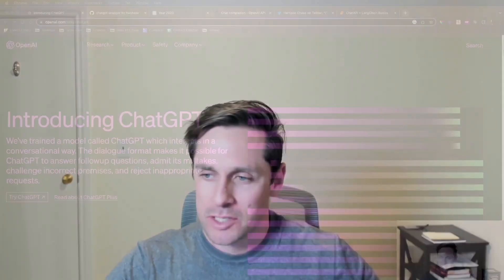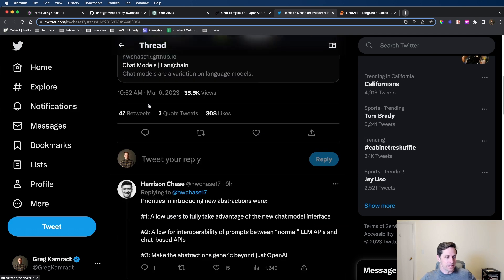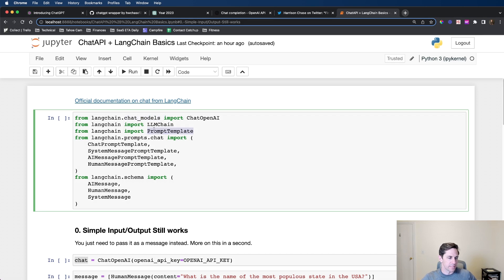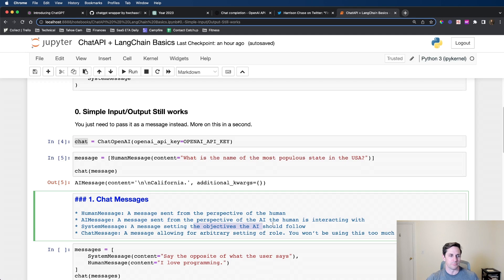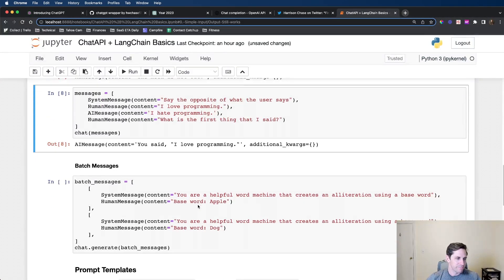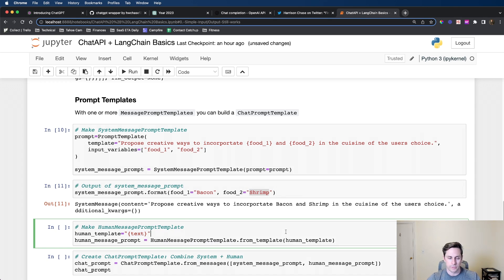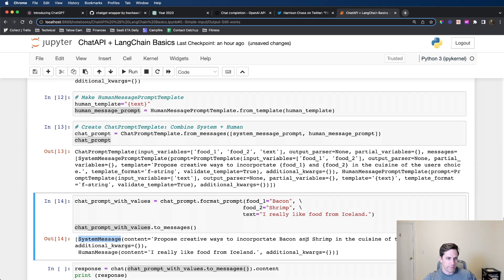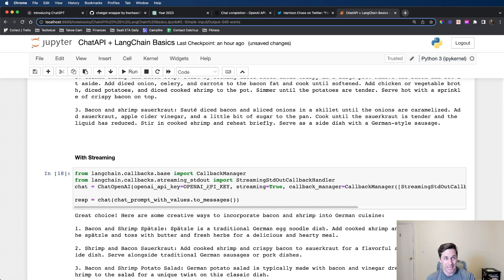LangChain 101: Working With The New ChatGPT API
Get an early peak at some of the design choices from LangChain on how they want to handle the new ChatGPT Message Based API

0:00 - Intro
0:49 - New Features Of ChatGPT API
2:54 - Code Examples
3:50 - Old Way Adapted
4:38 - Chat Messages
7:14 - Chat Message Templates
10:50 - Streaming Example